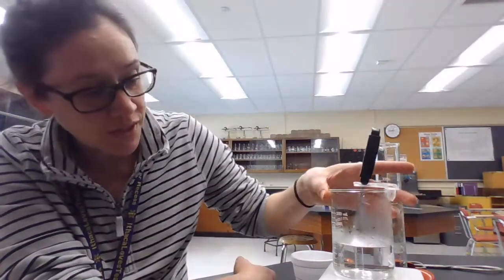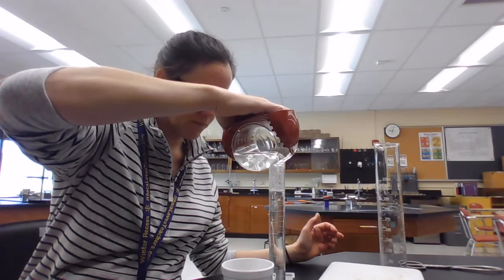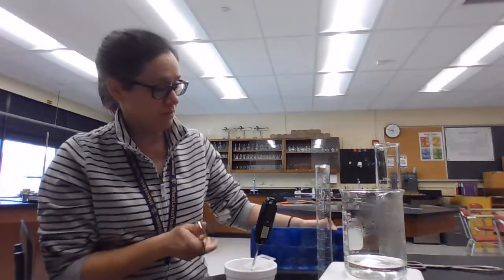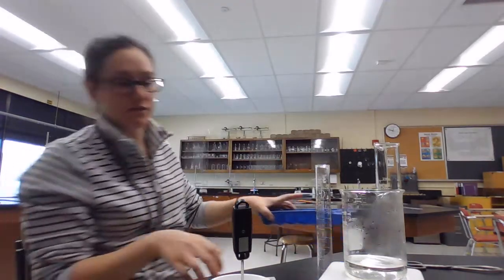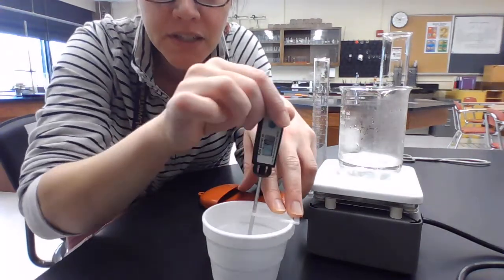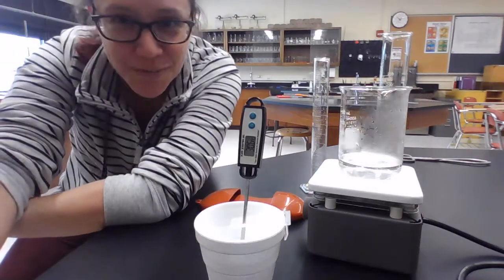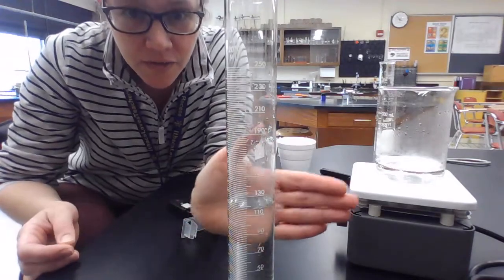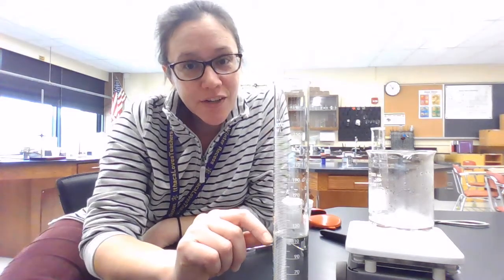Heat Of Fusion Lab: Data for Distance Students